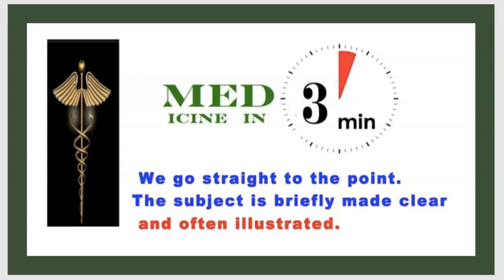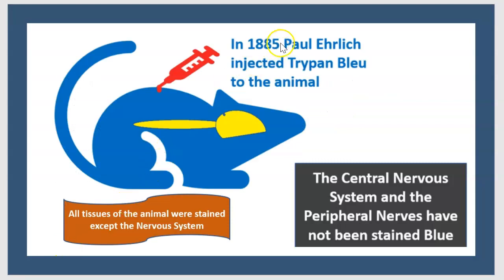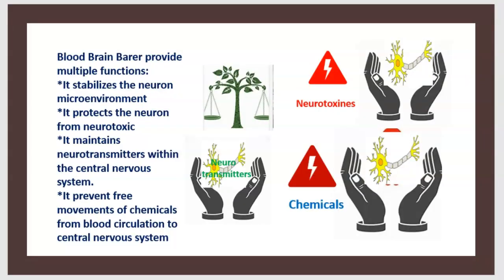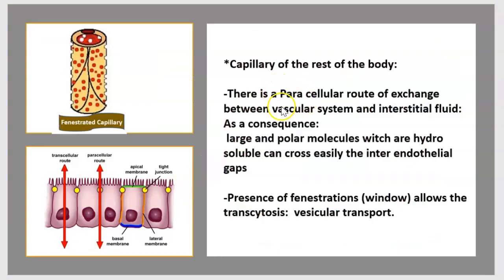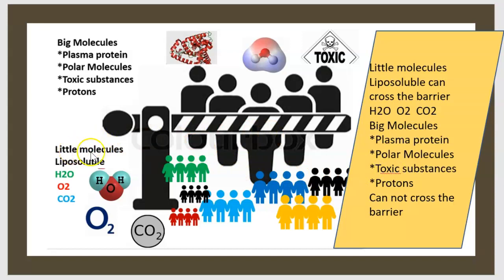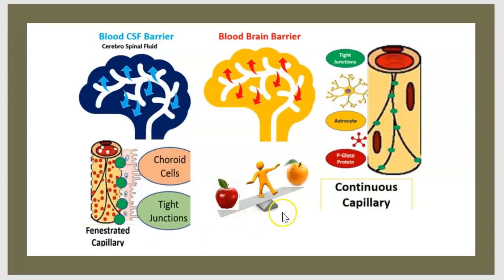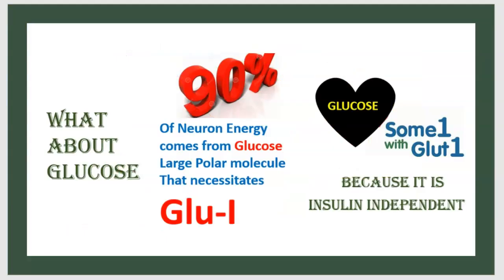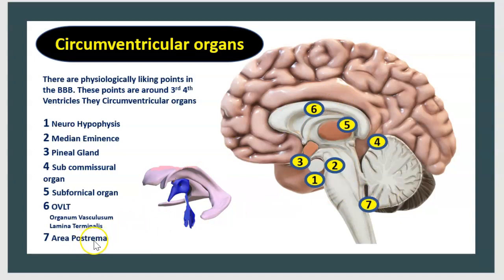3-Minute: Blood brain barrier / BBB/ Choroid plexus/ Blood-CSF barrier/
Blood-Brain Barrier Versus Blood CSF Barrier Circumventricular Organs Medicine in 3 minutes

Blood Brain Barrier: Circumventricular organ (part 4), OVLT, Renin, Angiotensin USMLE in 3 minute